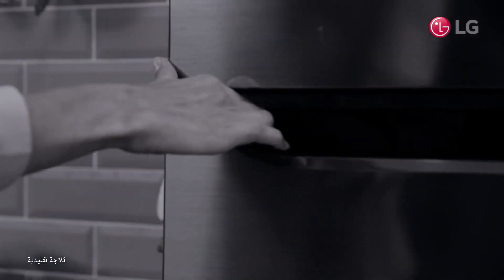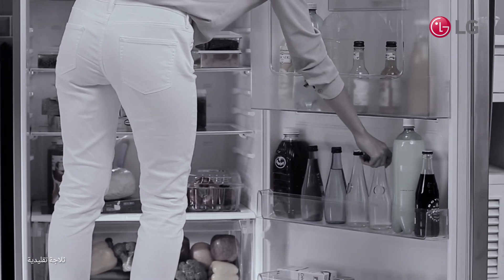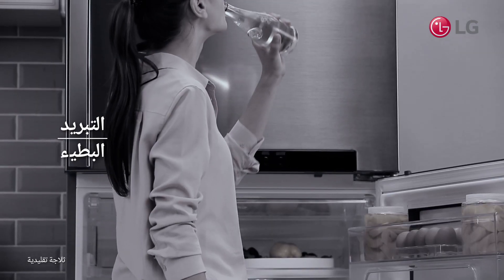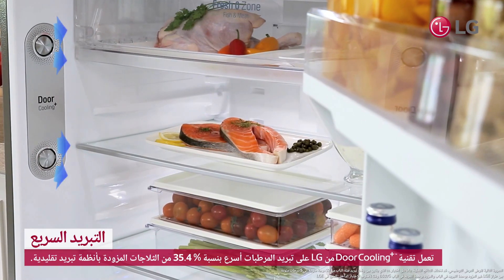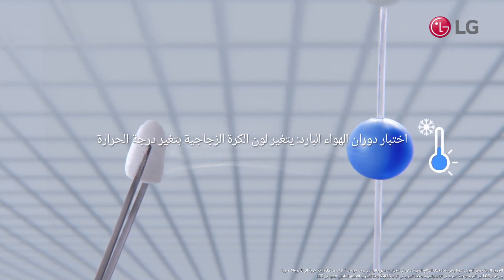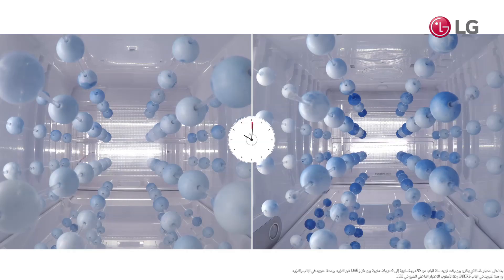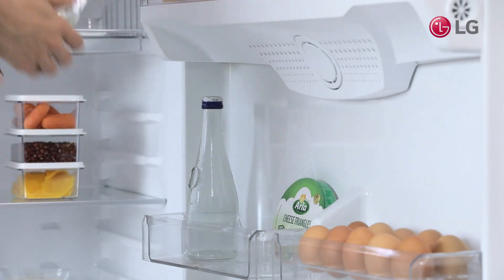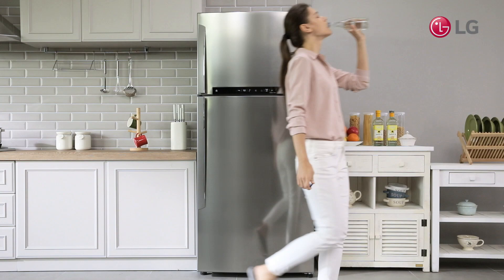LG - Fast Cooling